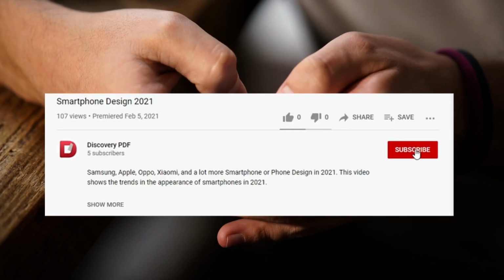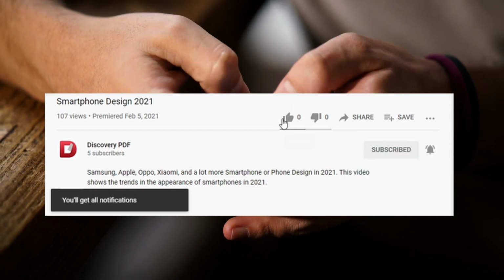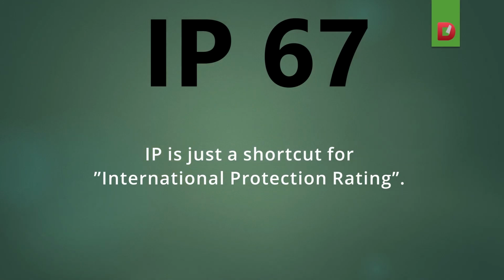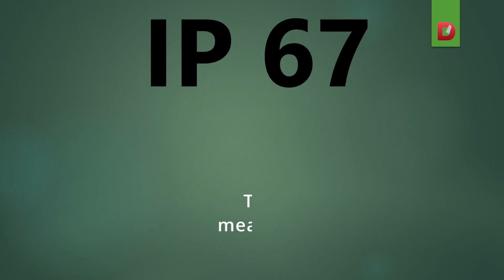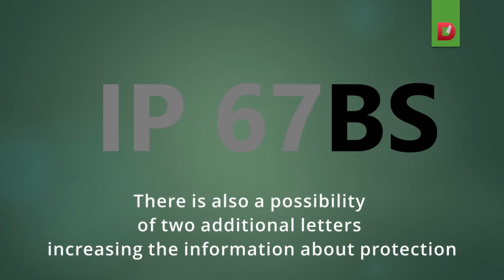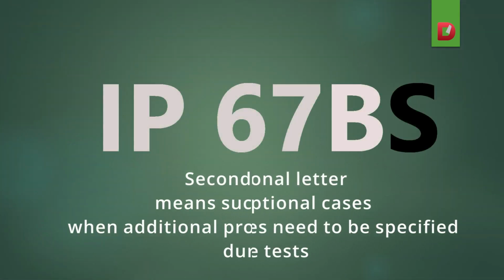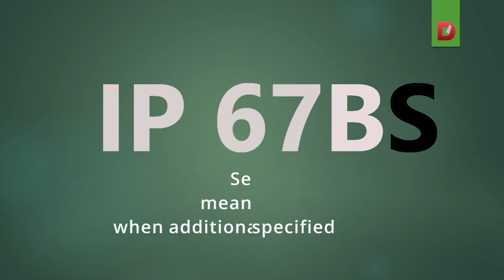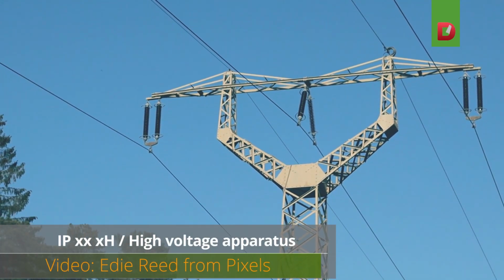Smartphone IP 68 International Protection Explained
New phones in the specification have the phone's resistance to dust and water as the IP number. Very often it is an IP 68 value with additional parameters, such as display protection with Corning Gorilla Glass or additional MIL standards.

This video explains all the letters that follow an IP number so that you know what they mean.